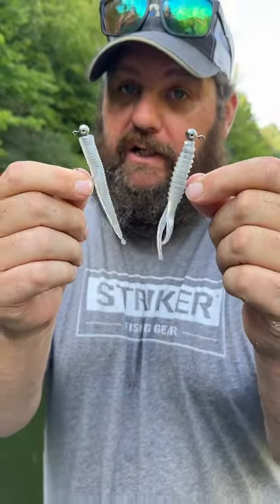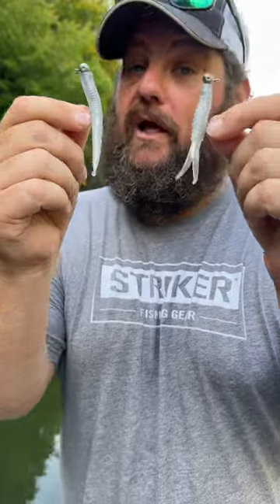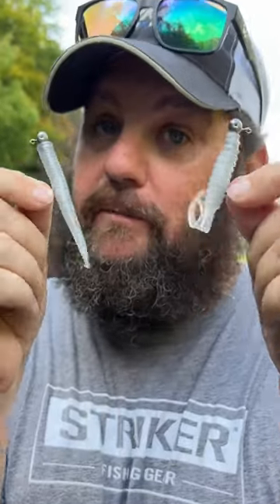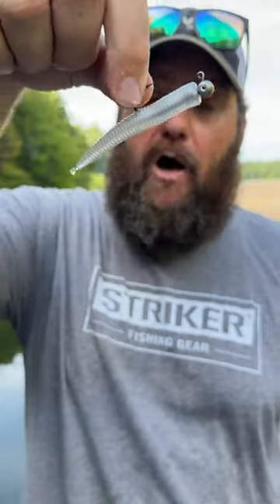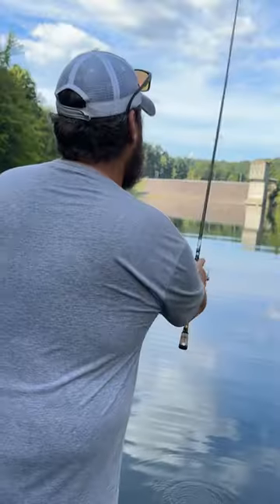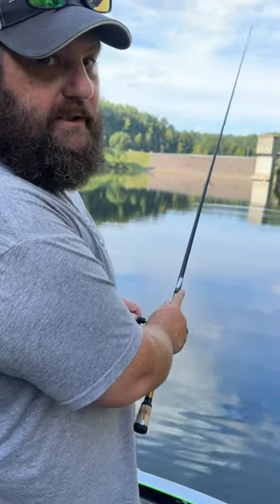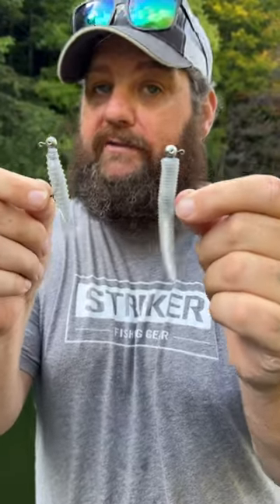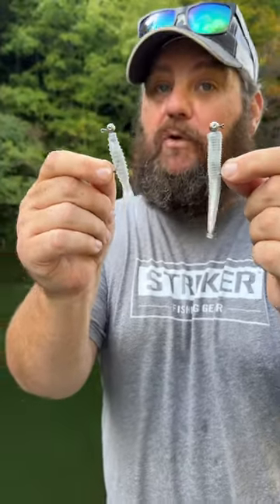Damiki Rig or StrollingTwist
I love to fish the Damiki Rig or strolling but here is a twist that might just help you catch more fish!